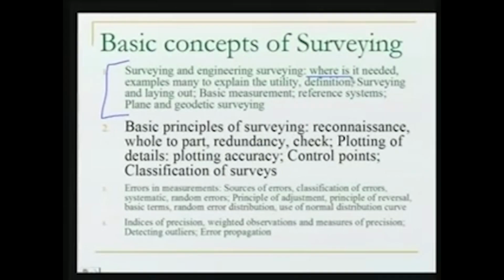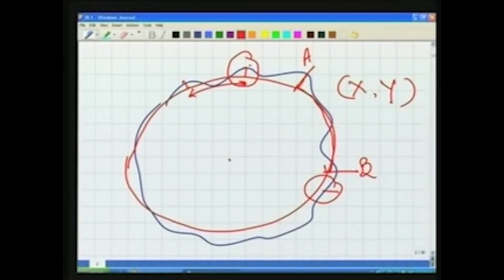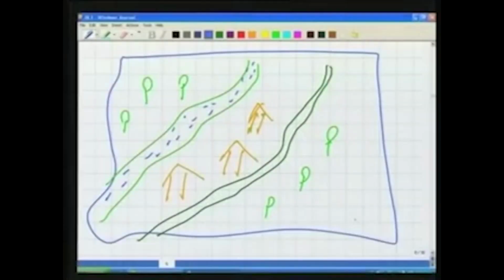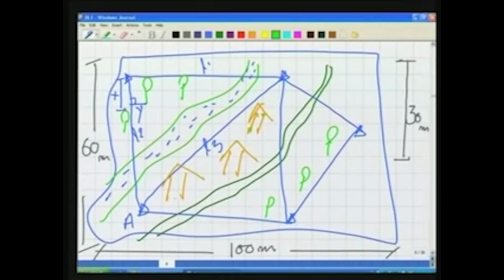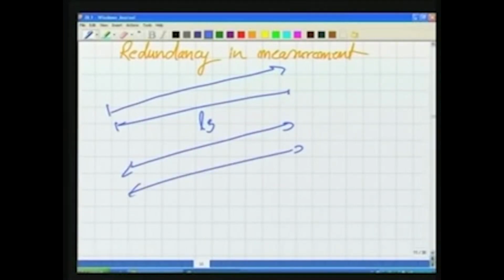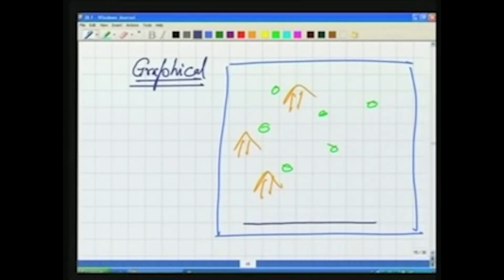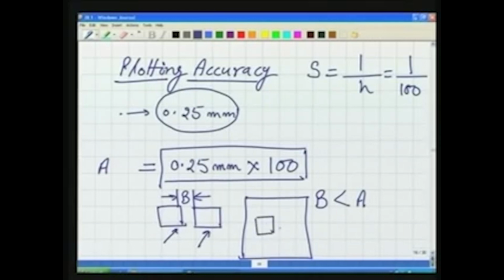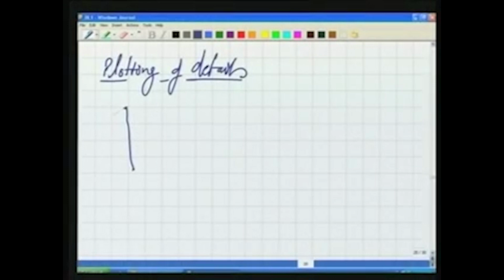Module 2 Lecture 2